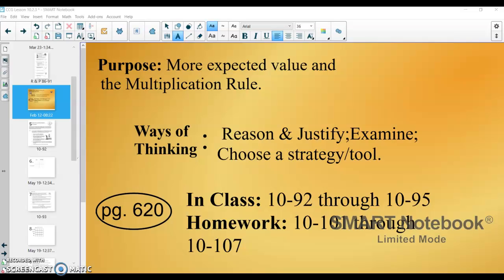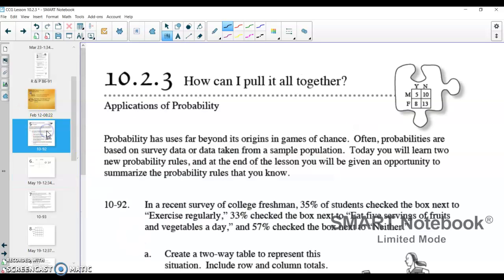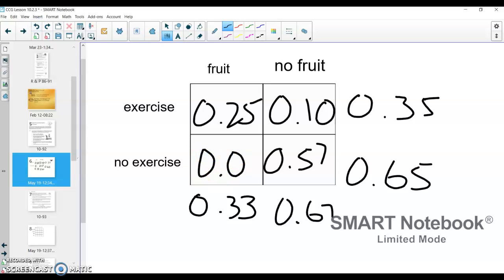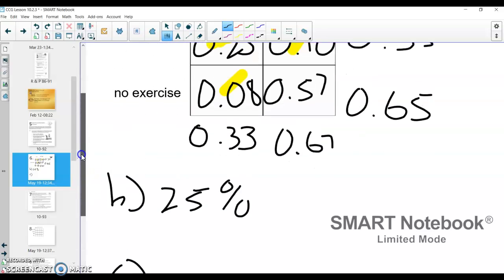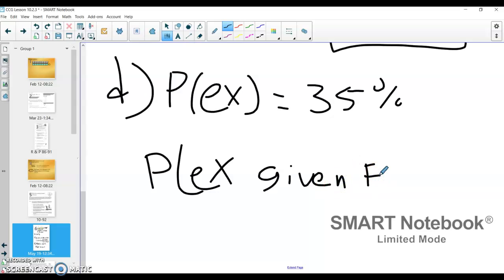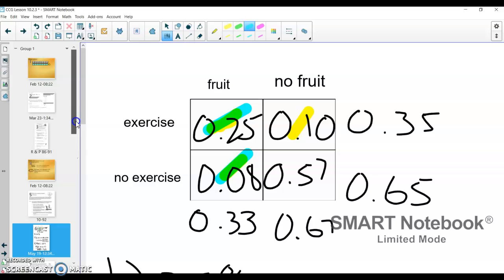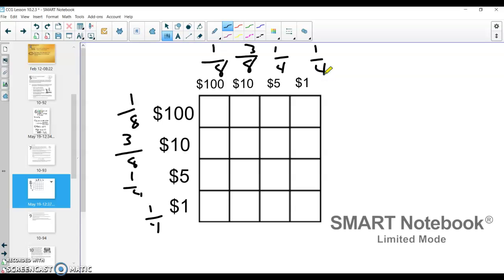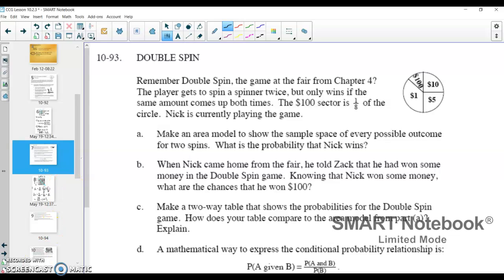Lesson 10.2.3 Part 1